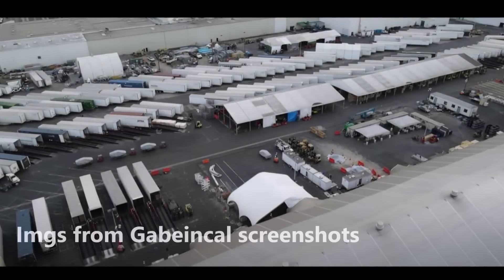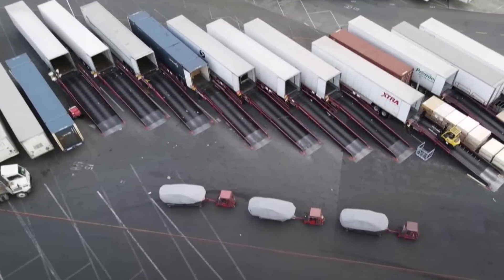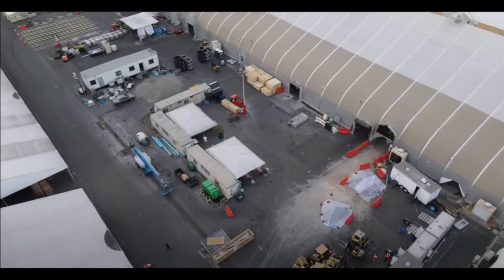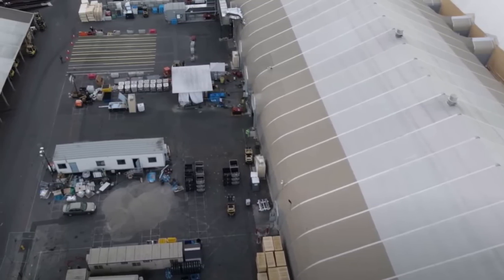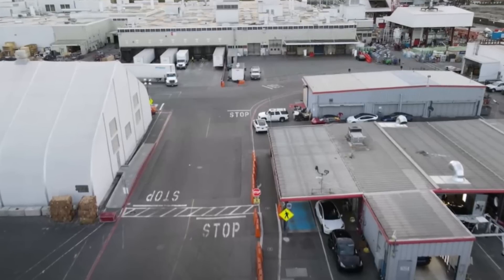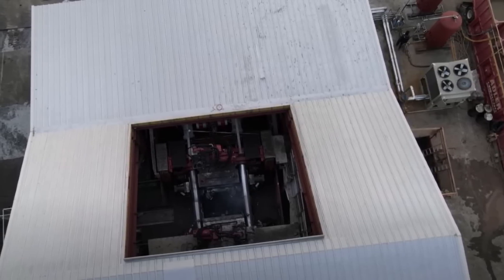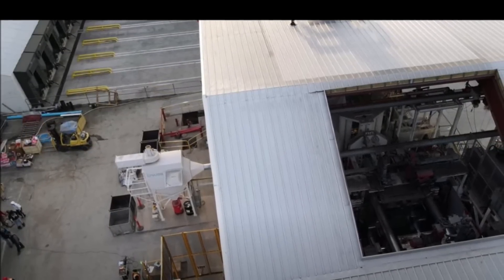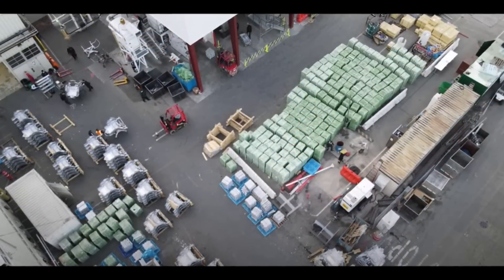Tesla Starts Giga Press Manufacturing at Fremont Factory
A recent video from Gabeincal revealed the first looks at the all-too-elusive Giga Press as it was spotted in action.

The Giga Press is a machine Tesla is installing at its manufacturing plants to increase production efficiency and improve vehicle build quality.

"A flyover of the plant from YouTuber Gabeincal shows several portions of the Fremont factory, including offloading recently completed vehicles into haulers for customer delivery. Looking for clues that would confirm details of the rumored Model S and Model X refresh, Gabeincal stumbled upon something else: the Giga Press," reports Joey Klender in Teslarati.

The video coverage of Tesla Fremont from Gabeincal is very important. Here is why.  So much of the media is focused just on Gigafactories in China and Germany that we never see just how packed Fremont has become.

If you watch Gabeincal's video (reference below), on the 4th minute it looks like there are about 200 new castings, stacked up in fours, in the staging area.  That's only maybe 20% of the plant's Model Y's daily production.  Those fork-lifts are busy.

What can we conclude from Tesla Fremont now? Get ready for even more price cuts as this thing lowers the cost on manufacturing and labor. Model Y will be even cheaper this summer which will drive up sales.

Tesla has long planned for the inclusion of new processes that will make manufacturing vehicles easier. It is the key to delivering 1 million vehicles with only a few production plants in operation in 2021, even though two more are expected to begin operation later this year.

"The Giga Press is part of Tesla’s global plan to increase production efforts across its manufacturing facilities. It has already been installed in Giga Shanghai, where Model Y production has recently started, and in Giga Berlin, where the same vehicle will be prioritized when production begins later this year. Parts of the Giga Press have also arrived in Austin at Tesla’s Giga Texas facility. It is a major step in the right direction for Tesla as its EVs are ahead in technology and battery quality, but manufacturing density is where Tesla lacks," concludes Joey Klender in Teslarati.